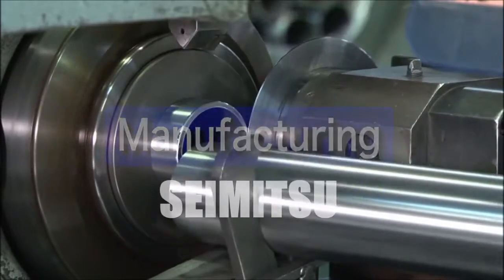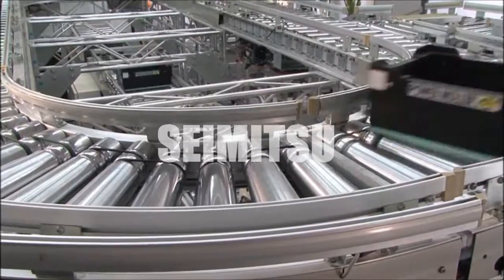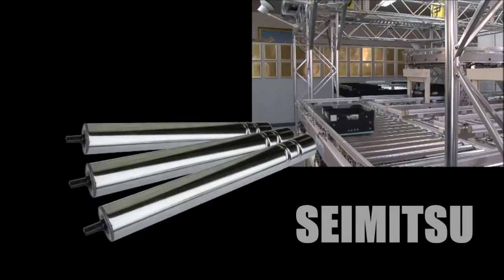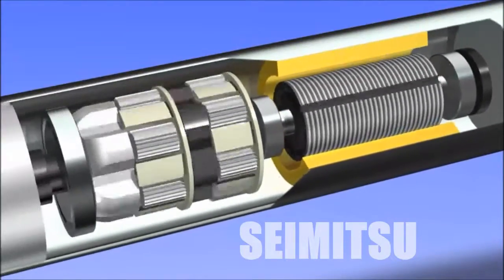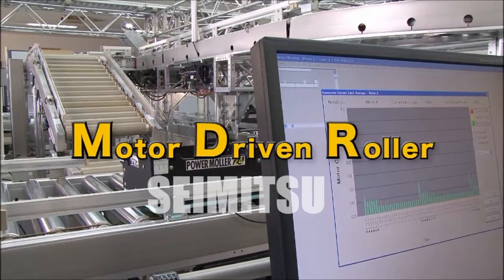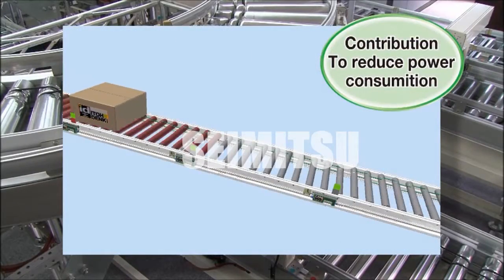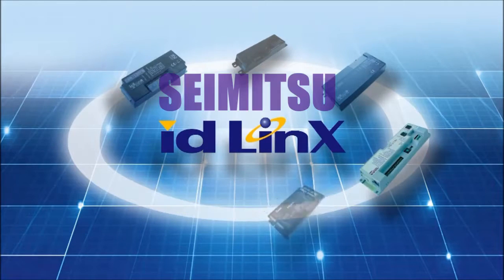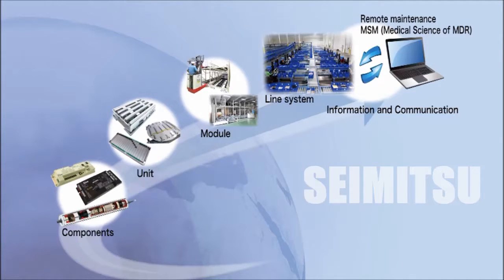ITOH Denki power molar and gravity free roller manufacture of Japan-SEIMITSU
SEIMITSU Factory Automation is a renowned name in today's industrial world, as an excellent service and solution provider. We are catering our services in various fields like mechanical, electrical and electronics. Our core focus lies in providing various product and services which lead to innovation, improved product quality and faster process. Thereby increasing the overall production and reducing the production as well as maintenance cost within a short span of time.